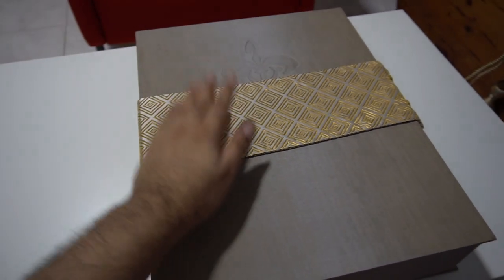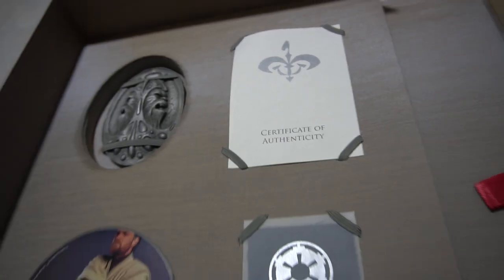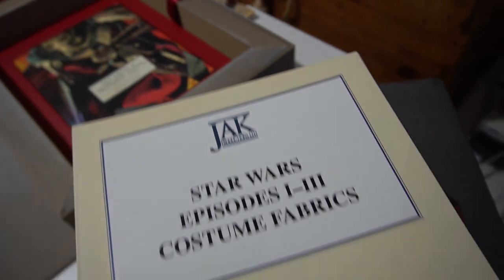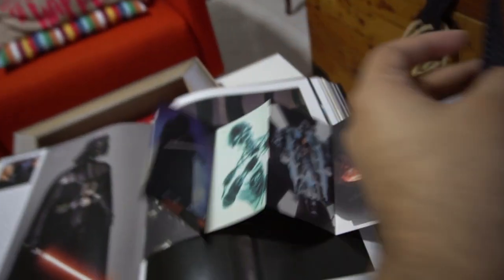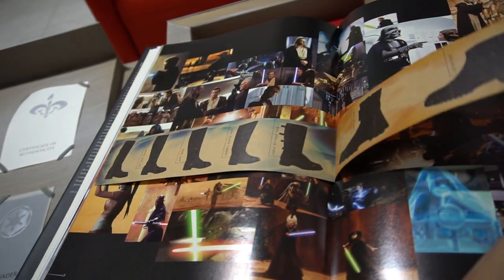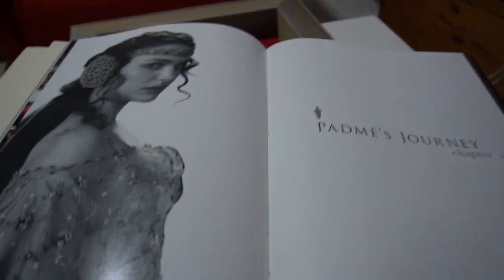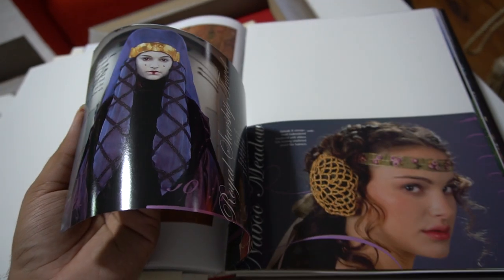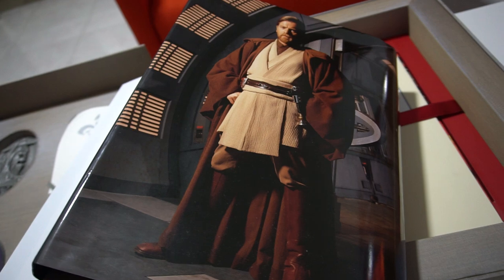Dressing A Galaxy: The Costumes Of Star Wars - Unboxing (FULL)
From Google Books: Images from the Star Wars films have become part of our culture. Layered over time-honored myths and stories, these images reside in our collective consciousness and derive much of their mythic power from their detailed and artful costumes. Here, in Dressing a Galaxy: The Costumes of Star Wars, we are offered the first in-depth presentation of these amazing artifacts as well as a penetrating behind-the-scenes look at their creation. From the subtle robes of the Jedi to the opulence of royalty, the dark cloaks of the Sith to the luminous elegance of the Galactic Senate, and the harsh clothing of moisture farmers to the rigorous gear of the military, Trisha Biggar, costume designer of the Star Wars prequel trilogy--The Phantom Menace (1999), Attack of the Clones (2002), and Revenge of the Sith (2005)--takes us on a journey through the intricate process of crafting the costumes from sketch to screen and displays the dazzling results. Featuring more than 300 full-color photographs and illustrations from the Lucasfilm archives representing characters and costumes from all six films in the Star Wars saga, the focus of this stunning tour de force are the costumes of Episodes I, II, and III--hundreds of which were handcrafted for each film. In addition to the astonishing costume presentations, animated computer graphics characters are displayed in their virtual costumes as well. Commentaries by Samuel L. Jackson, Jimmy Smits, Keisha Castle-Hughes, Ewan McGregor, Hayden Christensen, Natalie Portman, and other actors offer memorable insights on what it was like to don these brilliant creations. Accompanied by an exhibition at the Fashion Institute of Design and Merchandising (FIDM) Museum and Galleries at FIDM in Los Angeles, this unique visual treat is a must-have for and Star Wars fan. Every costume is displayed in exquisite detail, showcasing Trisha Biggar's visual exuberance and dedication to craft. For the veteran or novice costume or fashion designer--and for all lovers of beautiful and fabulous fabrics, Dressing a Galaxy provides a bountiful feast.

Please enjoy my unboxing video. I do apologies for the length of the video. I'm still learning the art of editing. Hopefully I shall improve in my future videos.